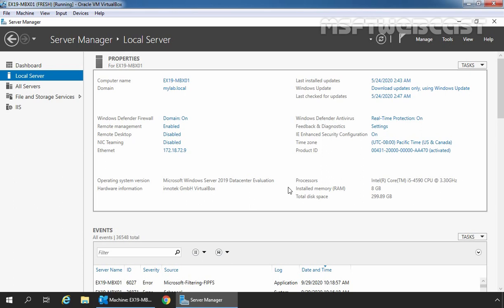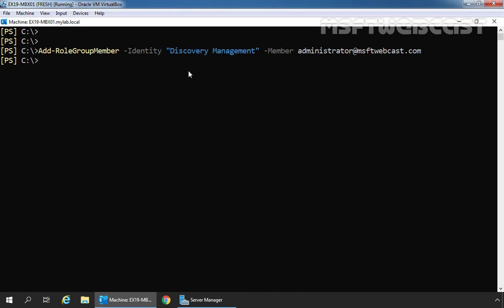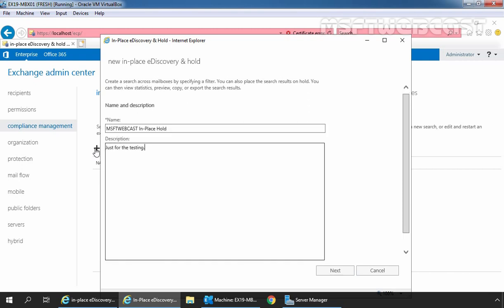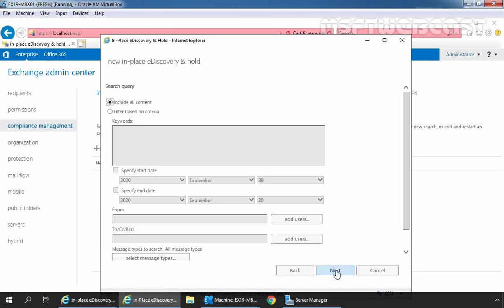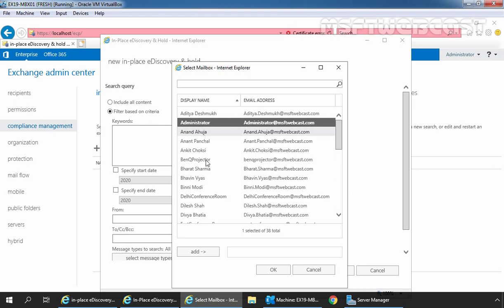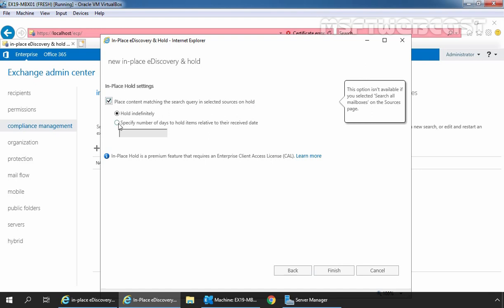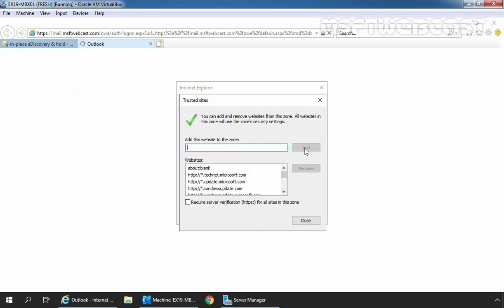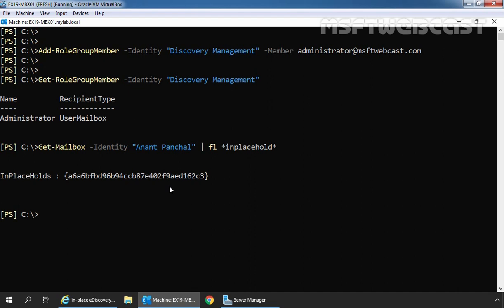65. How to Create In-Place Hold in Exchange 2019 | E-Discovery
Microsoft Exchange 2019 Beginners Video Tutorials Series:

This is a step by step guide on How to Create In-Place Hold in Exchange Server 2019 using Exchange Admin Center web interface.